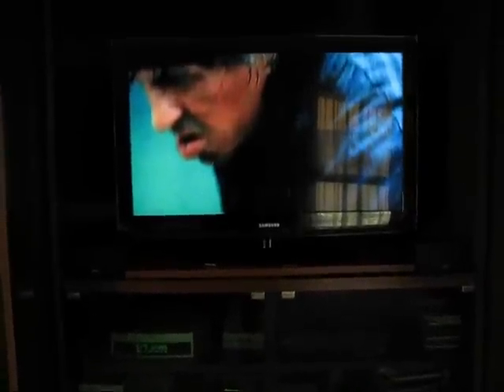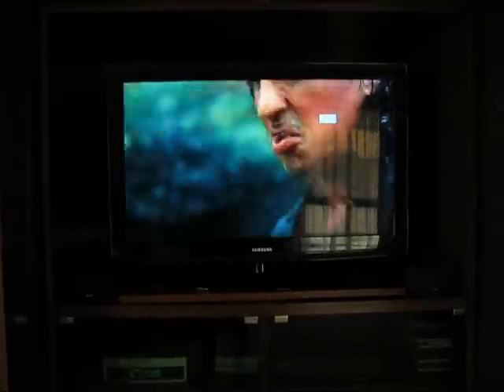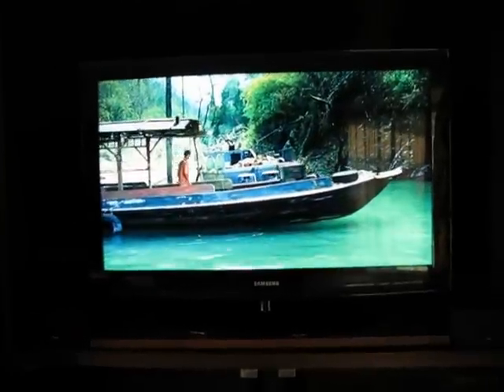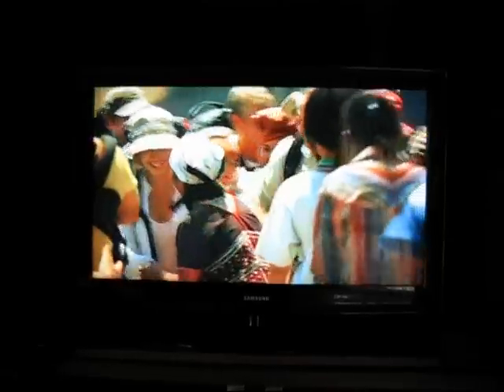New Samsung 6 series 40" LA40A650A1R 1080p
New Samsung 6 series LA40A650A1R playing a normal dvd video. Full HD 1080p 24p, 100Hz Motion Plus, 4ms response time, 50000:1 contrast ratio! "Freaky" and "fake" looking at first due to the fluidity and vibrance of the video played and I haven't even tested it with an HDMI cable nor an HD source!